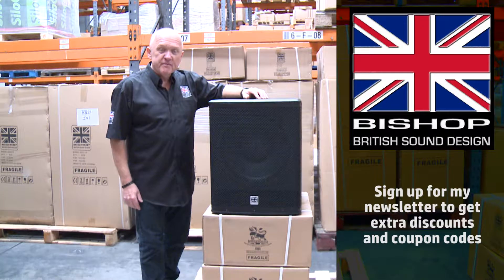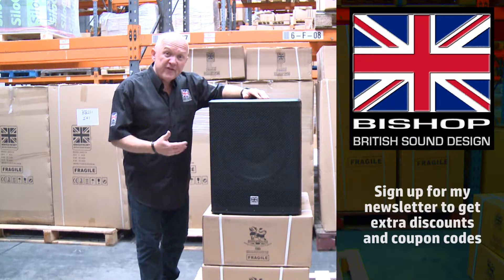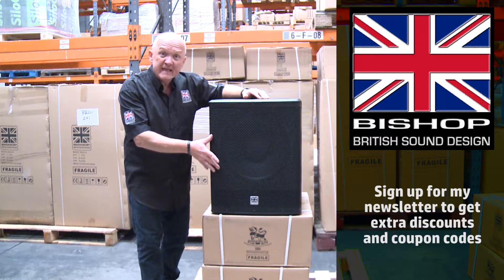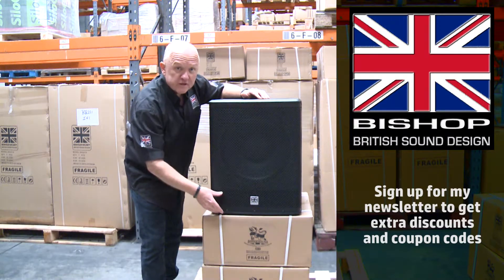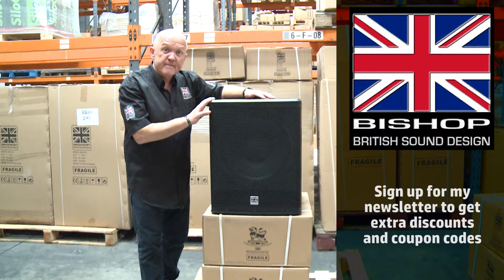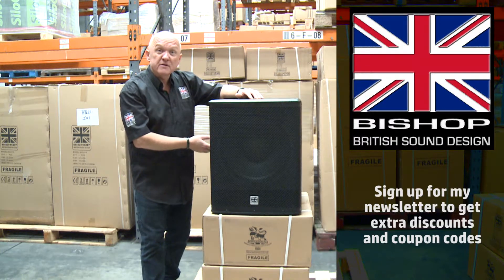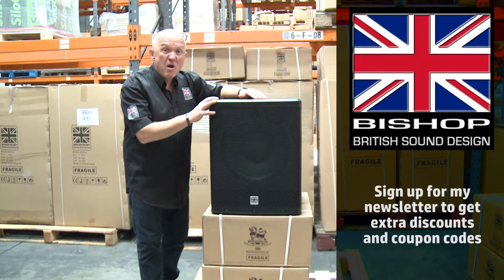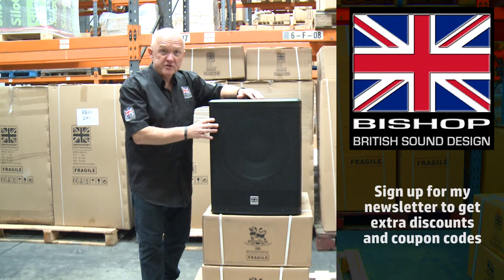07 BB115 Sub Woofer